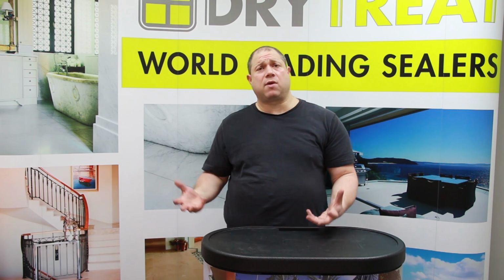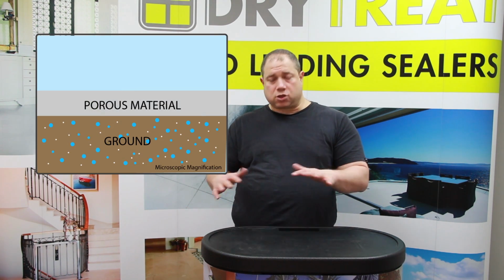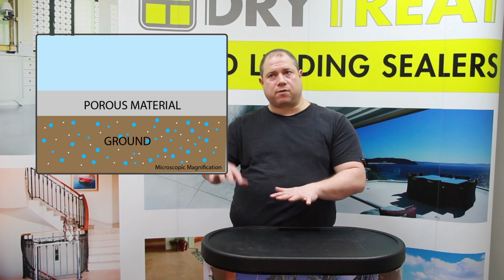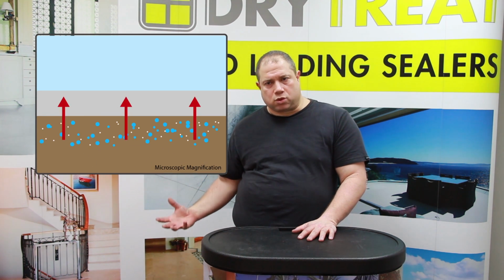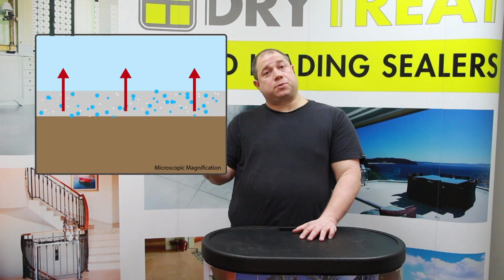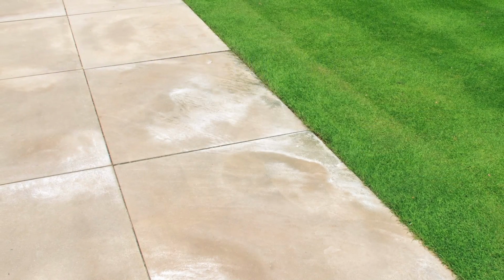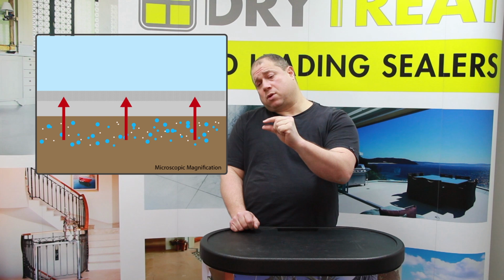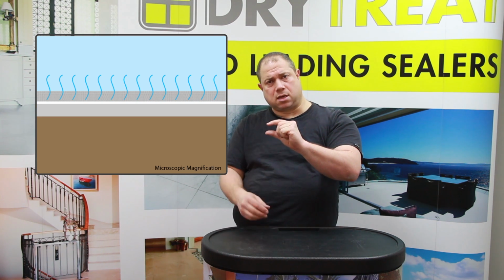Porous Materials - Common Problems: Efflorescence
Porous surfaces, while beautiful, come with many problems. This series will talk about these problems and how they can be prevented. This video talks about what Efflorescence is. Remember, prevention is better than a cure!